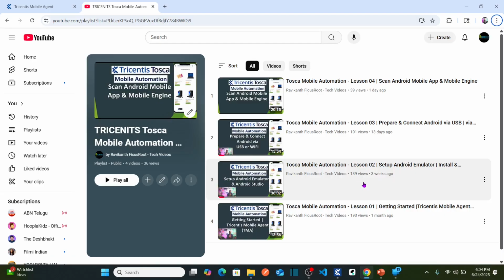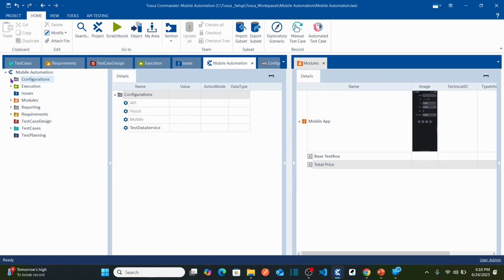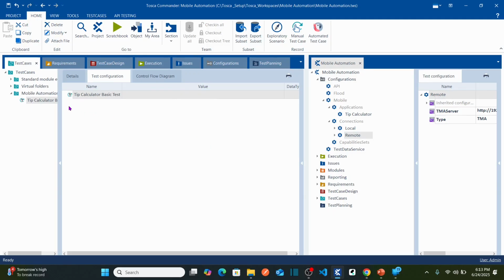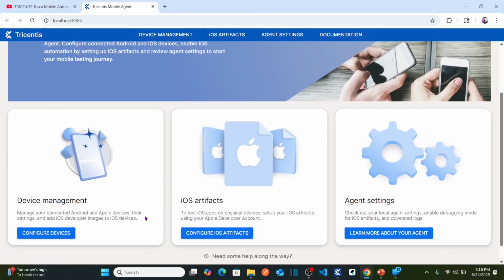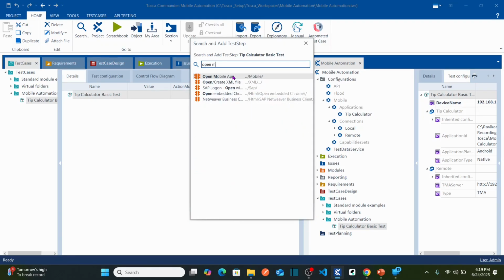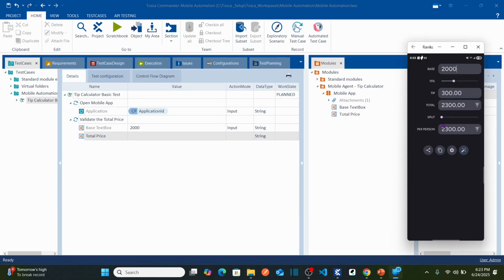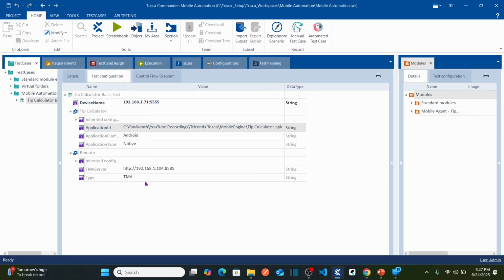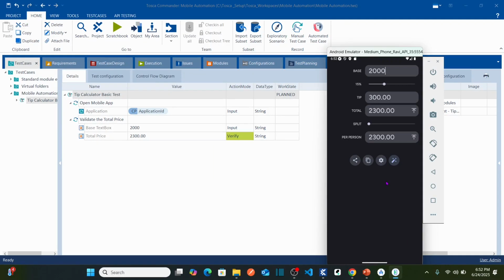Tosca Mobile Automation - Lesson 05 | Automate First Mobile Test Case for Android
- Create Mobile Test Case to Automate using Tosca
- Use Standard modules from Mobile Engine
- Configuration  Mobile  Connections (From Prev. session)
- Configuration  Mobile  Applications (From Prev. session)
- Use above pre-configured values during Test Case Automation